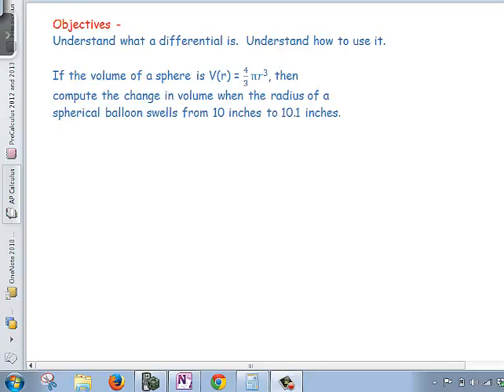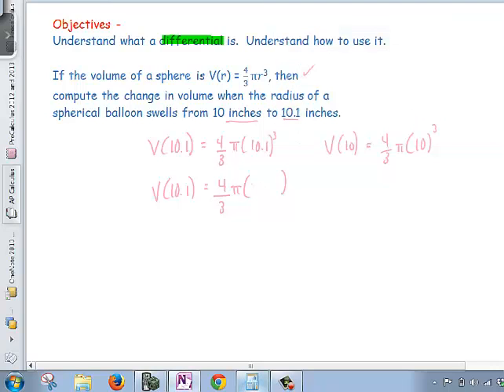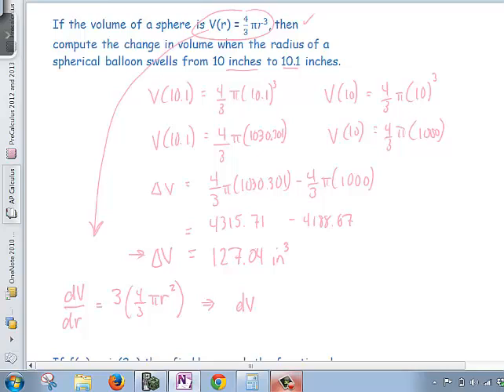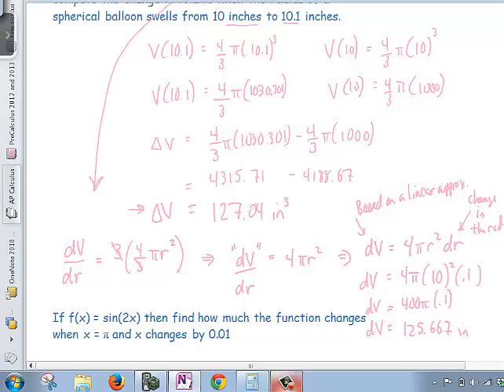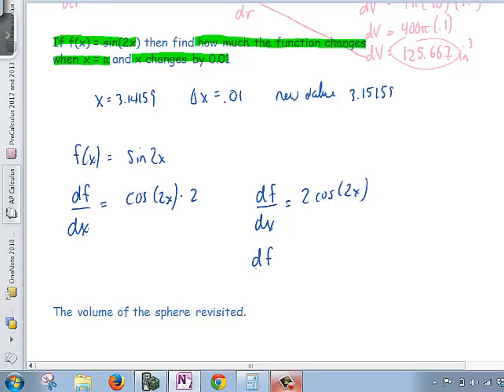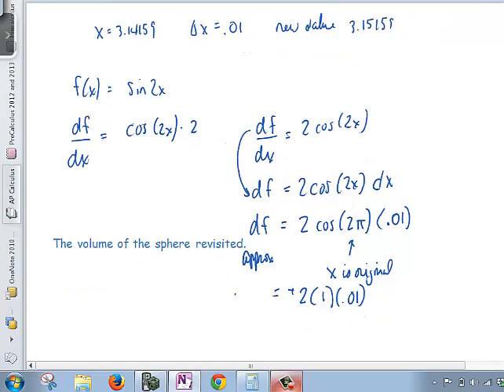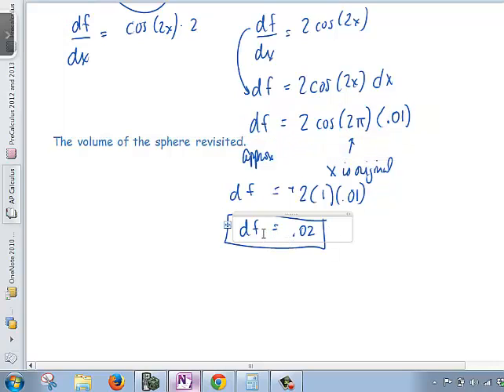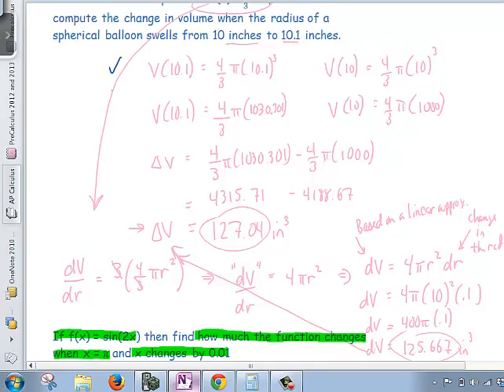Differentials in Calculus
An explanation of calculating a differential and how to apply it.